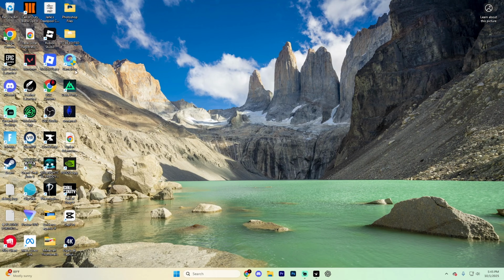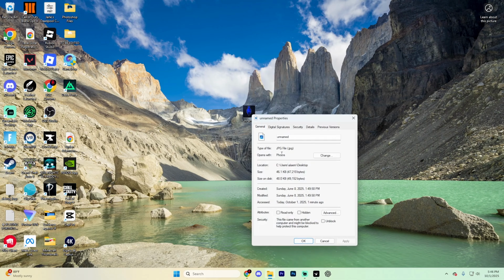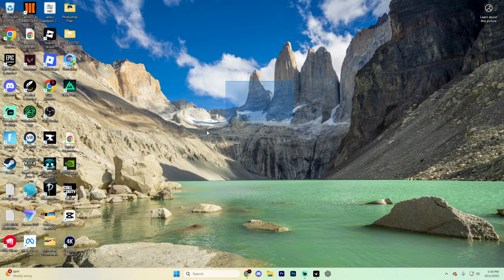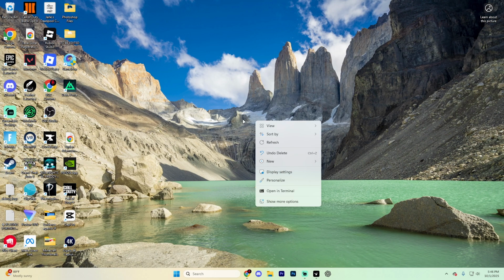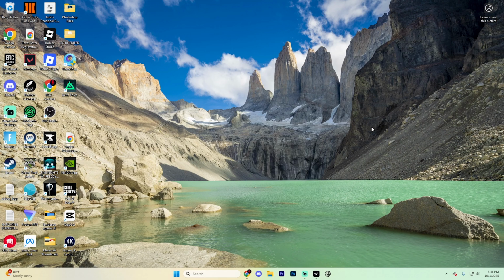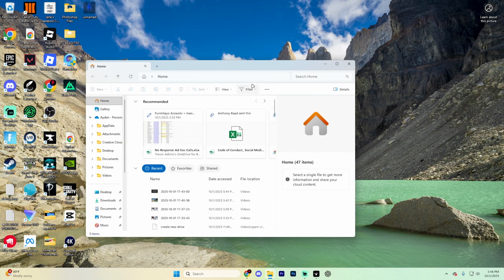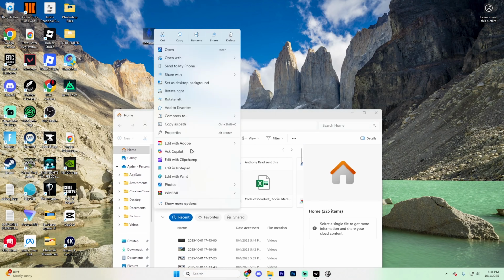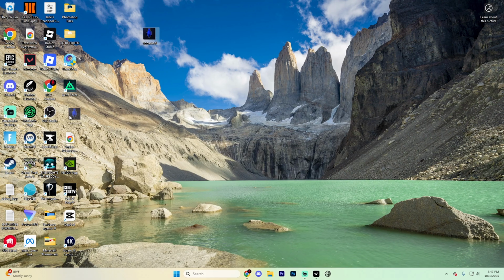How To Show Hidden Files or Folders On Windows 11 or 10 - Step By Step